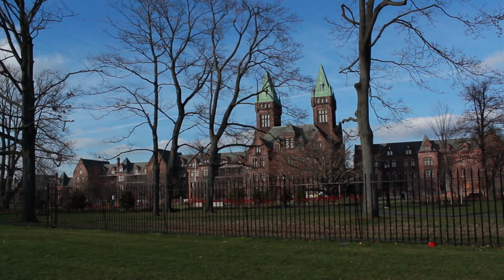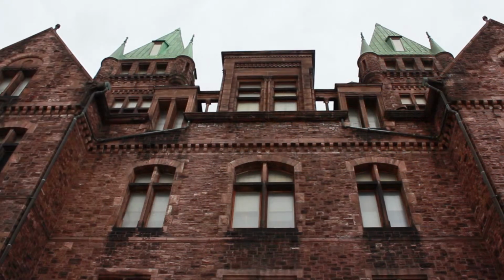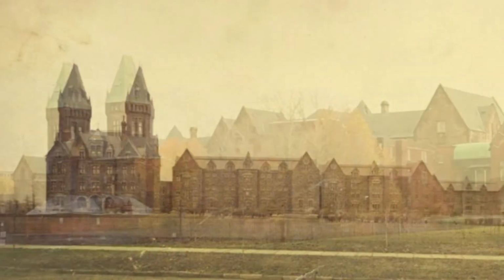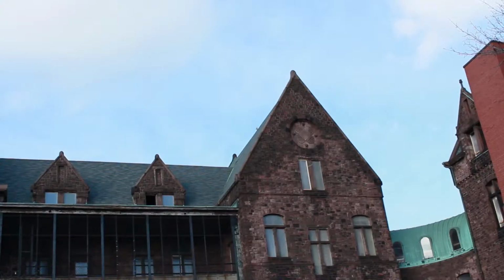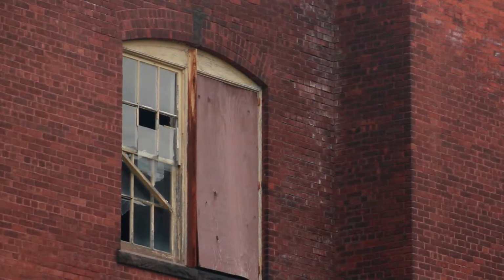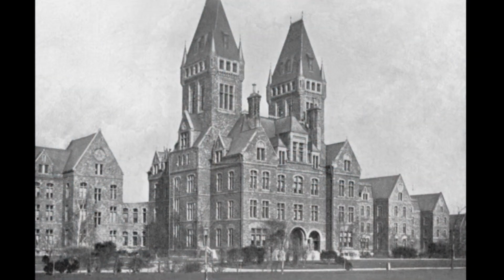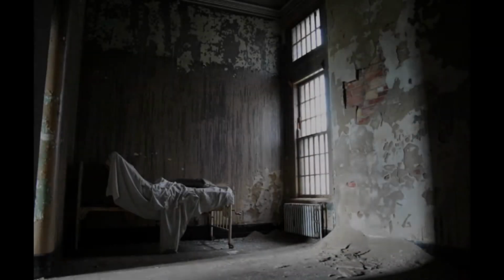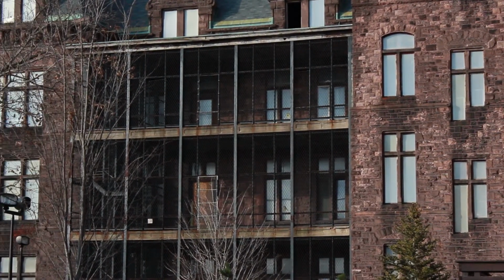The Richardson Complex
A look at the redevelopment of the former State Psychiatric Institute, a grand structure designed by the great American architect H.H. Richardson.

by Jessica Schwarztrauber

Fall 2104 Basic Documentary